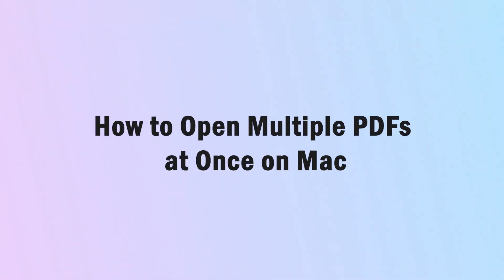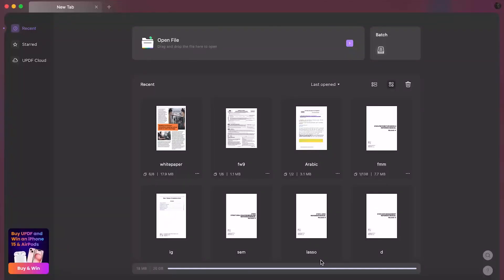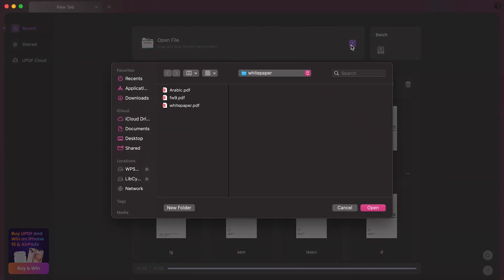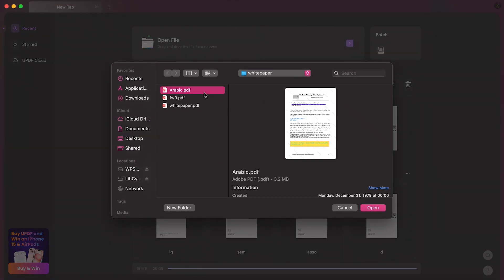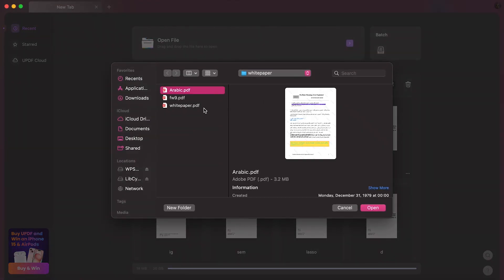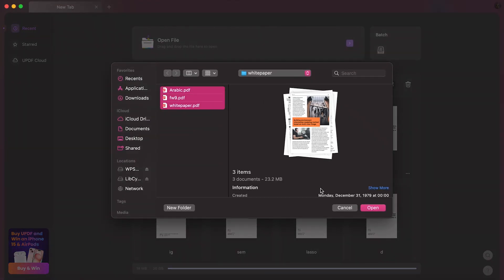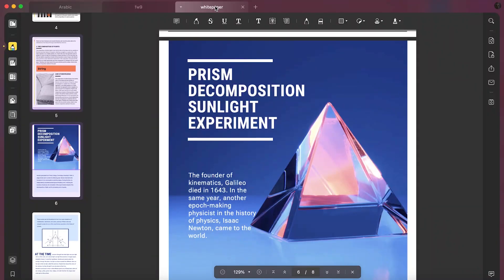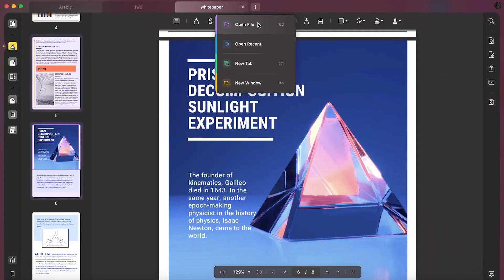How to Open Multiple PDFs at Once on Mac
Being a Mac user, you might have been facing an issue opening multiple PDFs at once. There are very few PDF editor tools that are highly compatible with Mac and offer a smooth PDF handling process. In case you are preparing for exams or need to deal with multiple PDFs, you might be thinking about how to open multiple PDFs at once on Mac. This video guide will introduce you to the best PDF editor software for Mac, using which you can easily open more than a single PDF.